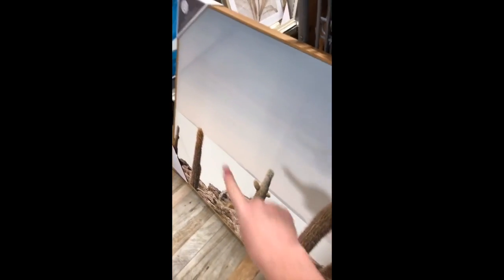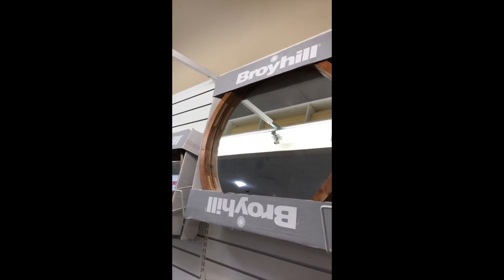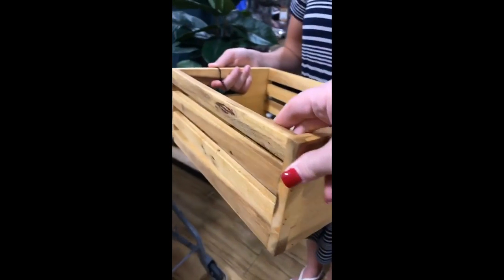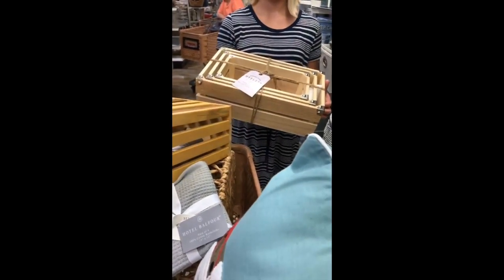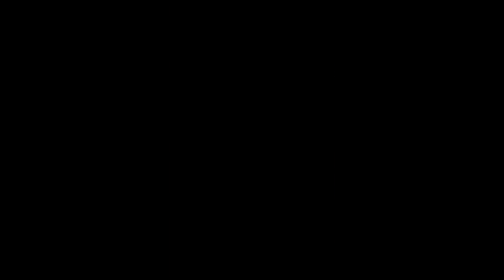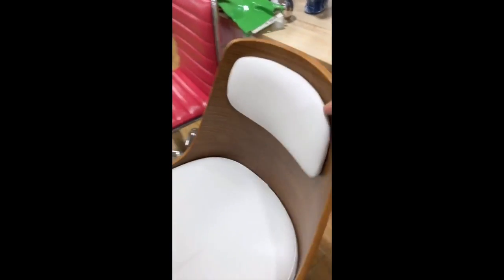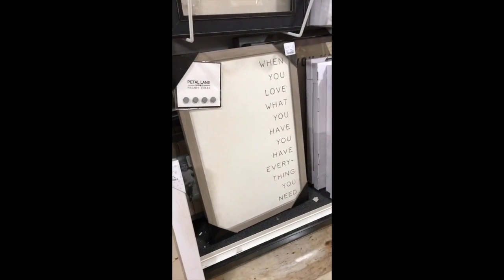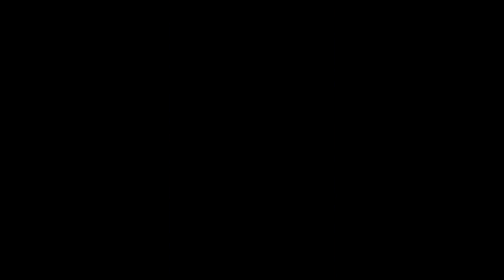How to Prepare for Guests in your Home!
Recorded LIVE on Instagram Stories, Becky prepares her guest room with tips and tricks along the way. If you ever host guests in your home you'll love this behind-the-scenes look at how she pulls together finishing touches. As a bonus in this two-for-one adventure, Becky also shares how she works to pull a blog post together.